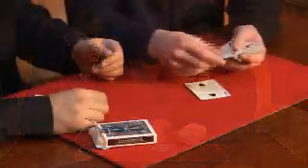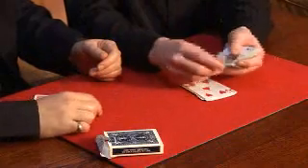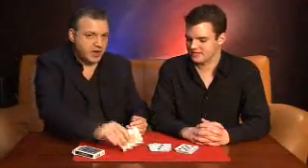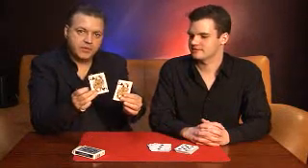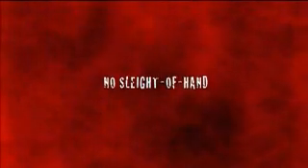The Grail 2.0 by Mike Rose and Alakazam Magic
赤裏の予言のカードを、観客に見える所に裏向きで置いておきます。観客に1と52の間の好きな数字を言ってもらいます。（例えば17とします。）

パフォーマーは観客に青裏のデックを手渡し、デックに目を通してもらい、それが単なる普通のデックであることを確認してもらいます。そして17枚目まで一枚ずつ配ってもらい、 17枚目のカードを予言のカードの隣に置きます。

変な動作やスイッチなどなしに、パフォーマーは観客が置いたカードと予言のカードの両方をめくります。それらは一致しているのです！

・スライハンド不要です。
・曖昧な表現はありません。
・スイッチはしません。